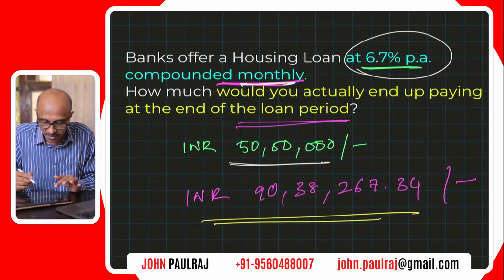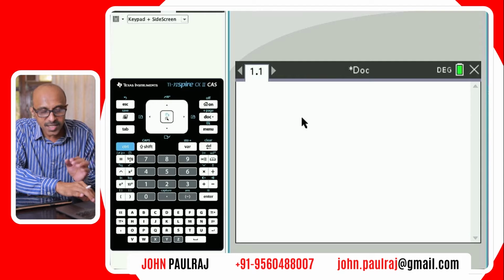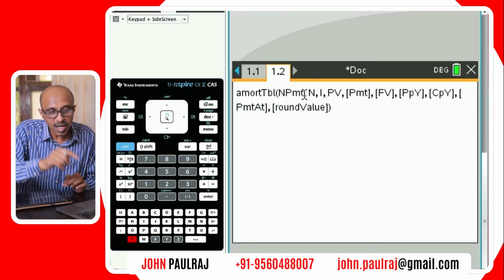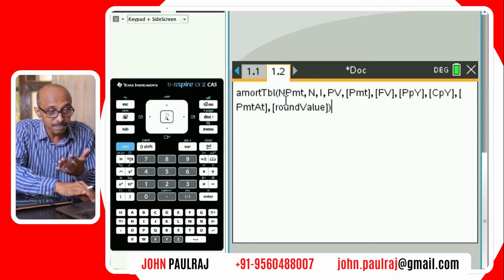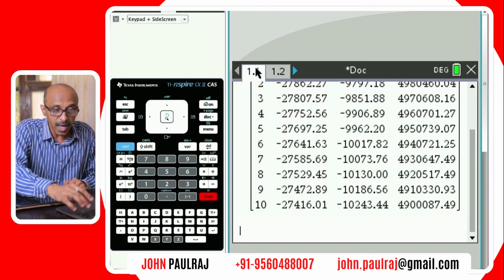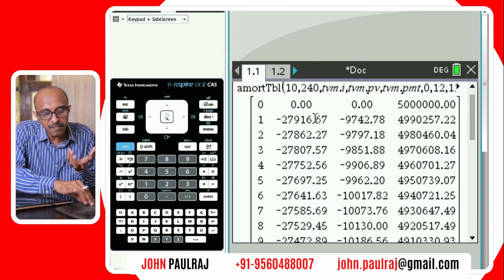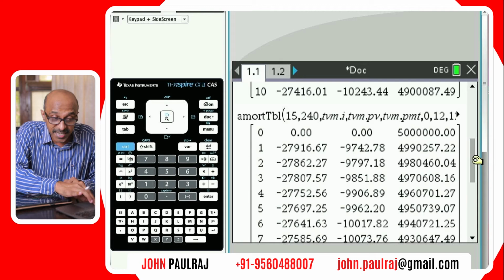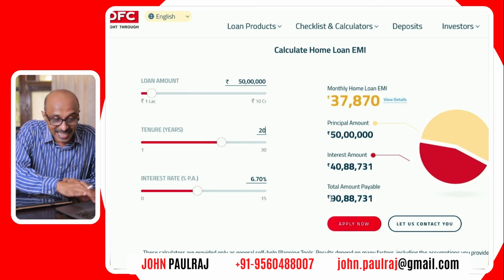How To Create An Amortisation Table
On this video, I will share how to create an Amortisation Table using the TI Nspire CX-II.